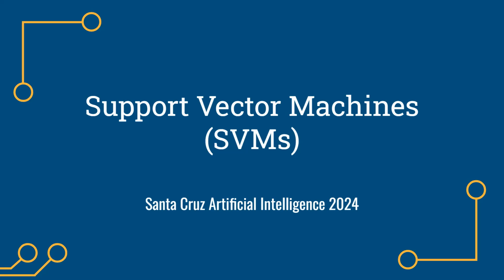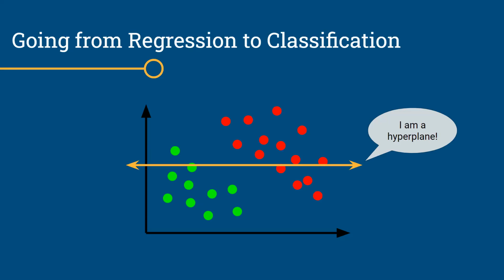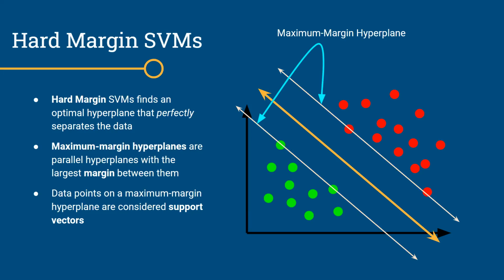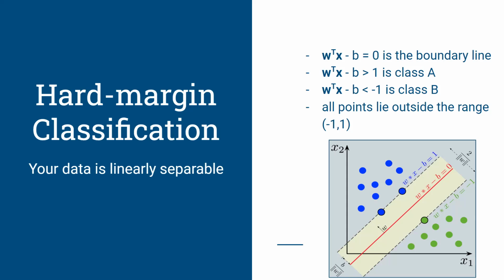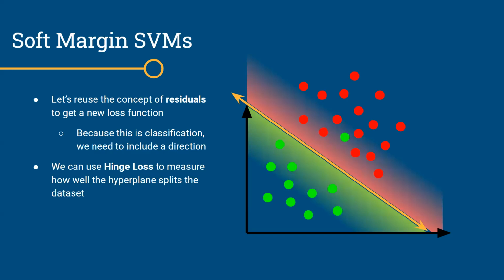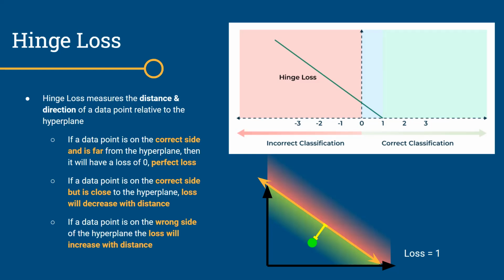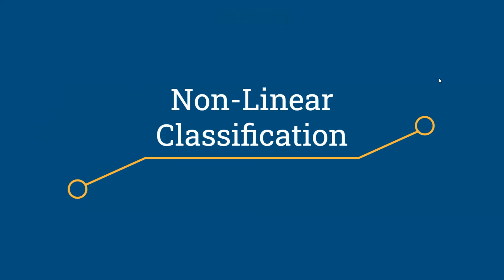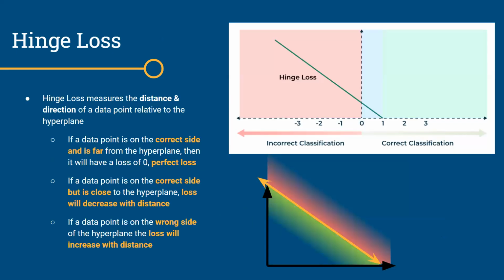Intro to SVMs